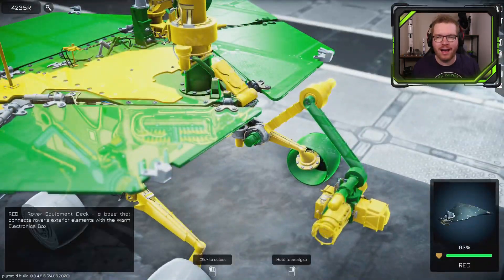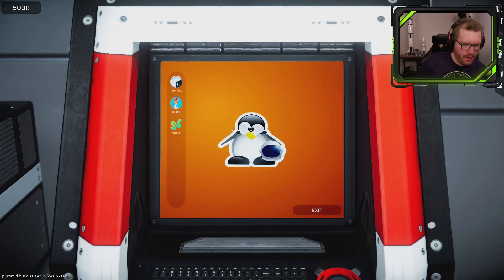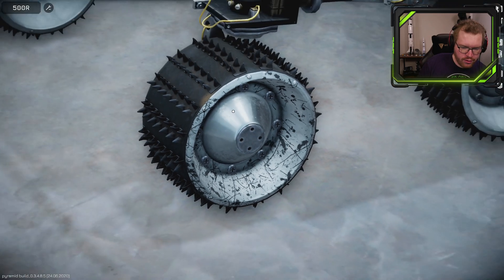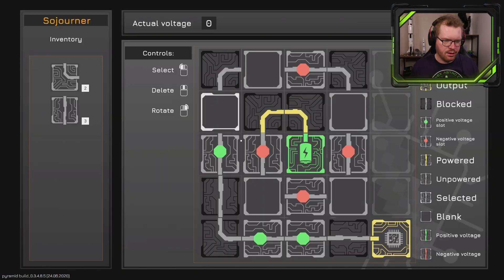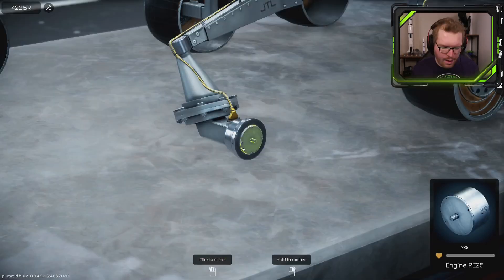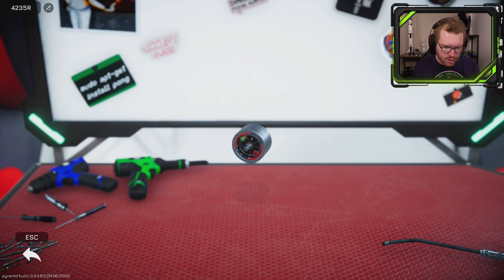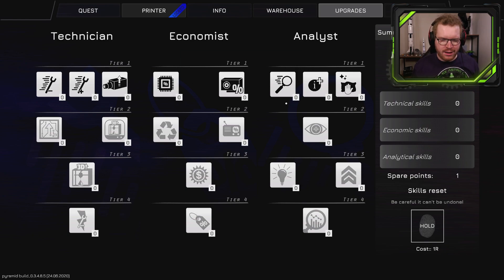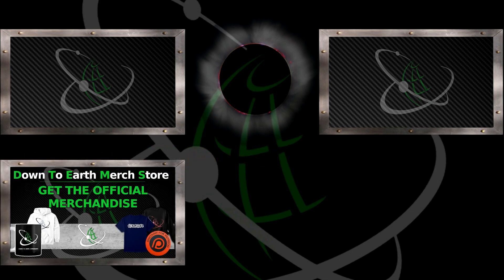I Try My Hands as a Mars Rover Mechanic